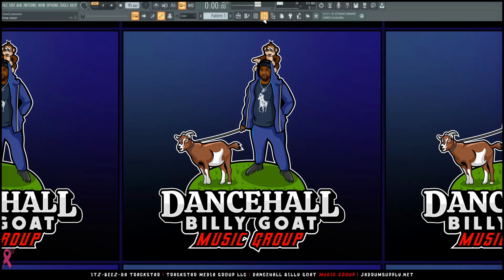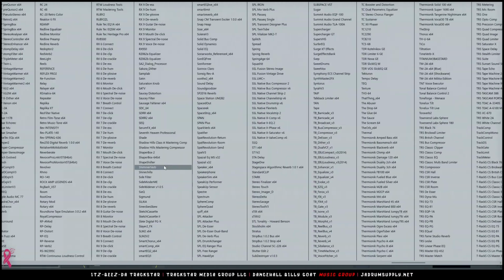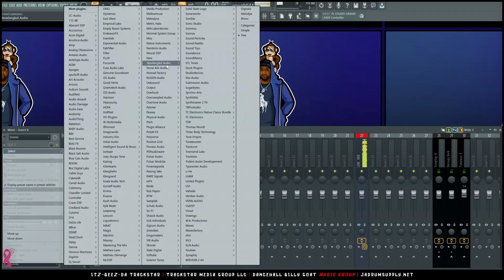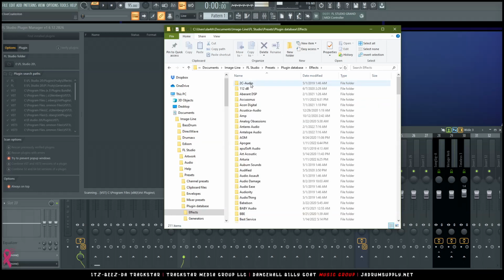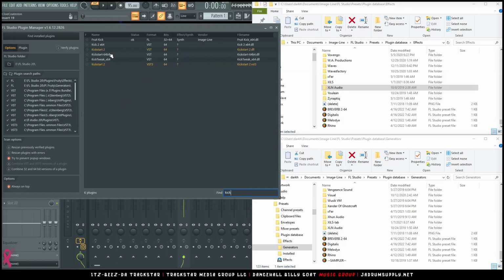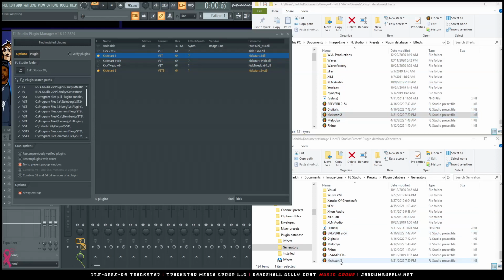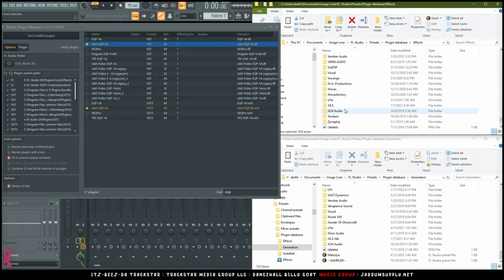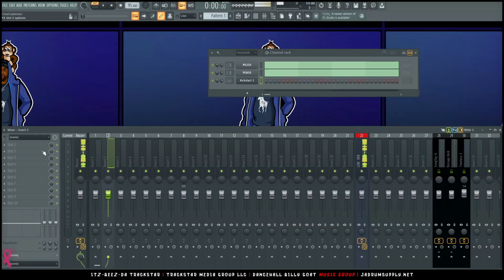How To Organize Your Plugin List In FL Studio As A Dancehall Producer | 🎼📀 Itz-Beez-Da TrackStar